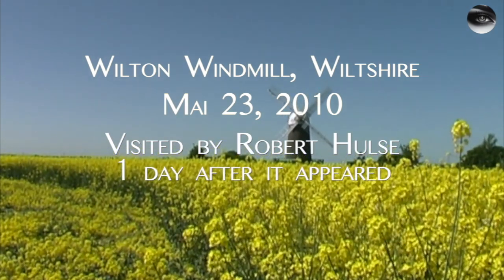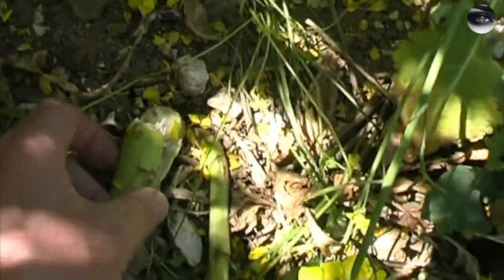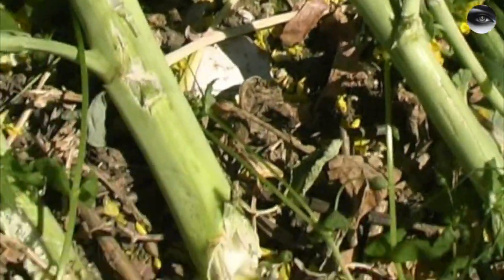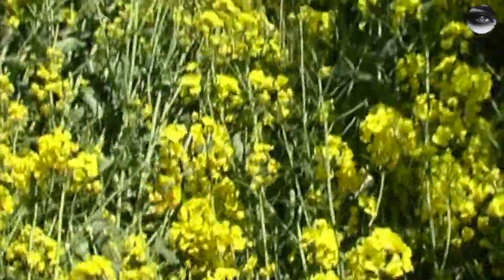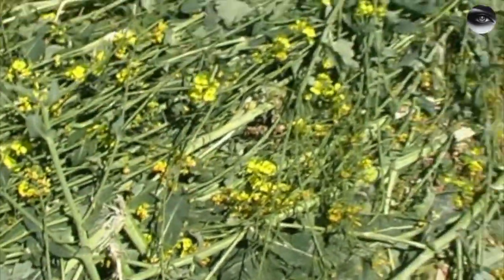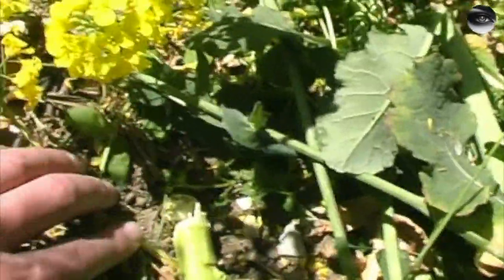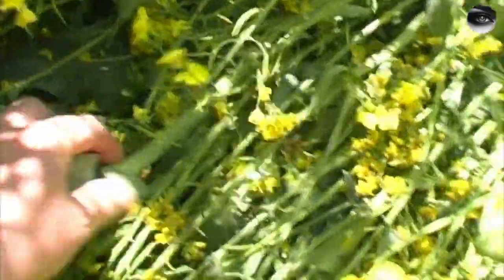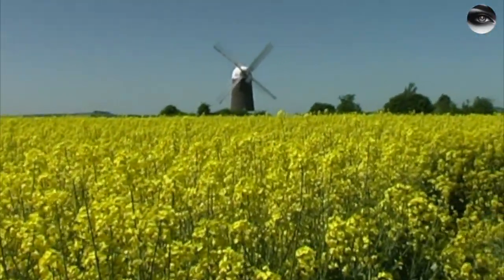Crop Circles 2024 - Archive : this crop circle is a HOAX. Wilton Windmill May 2010 - Wiltshire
FRANÇAIS
Robert Hulse  a constaté en 2010 dans  un champ de colza l'état déplorable de la culture après le passage des faussaires. Ces derniers cherchaient à mystifier les gens intéressés par les crop circles. William Betts a également archivé les lieux 56 jours plus tard. Nous ressortons les archives afin de les comparer avec d'autres crop circles comme celui de GOLDEN BALL HILL en 2005, qui n'avait strictement rien à voir.
Version anglaise, mais les images sont universelles et n'ont pas besoin de traduction.

ENGLISH
Robert Hulse noted in 2010 in a rapeseed field the deplorable state of the crop after the passage of counterfeiters. The latter sought to mystify people interested in crop circles. William Betts also archived the locations 56 days later. We are bringing out the archives in order to compare them with other crop circles like that of GOLDEN BALL HILL in 2005, which had absolutely nothing to do with it.